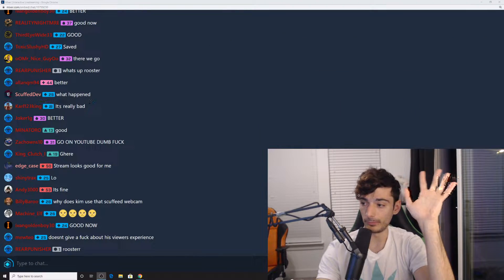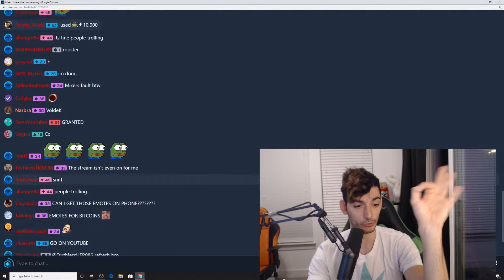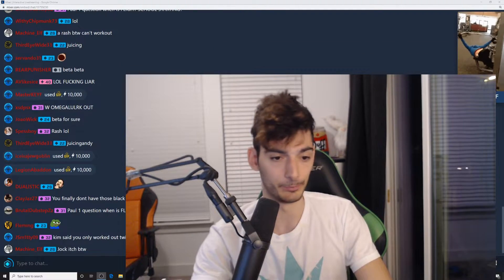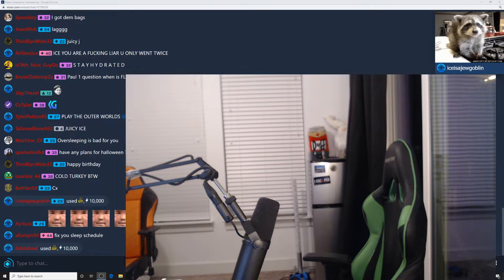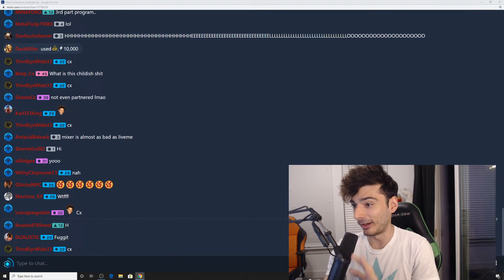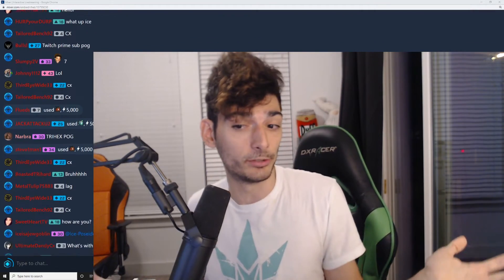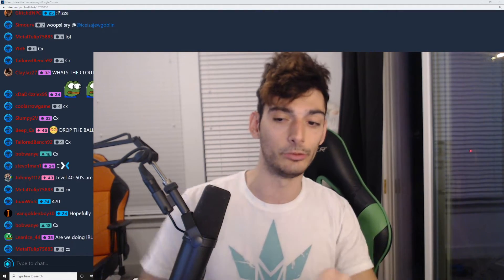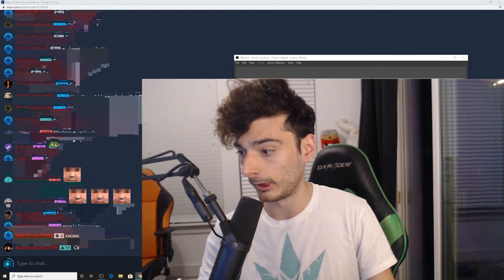Stream18E62 Ice Poseidon & chill [Desktop part 1]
follow Ice Poseidon